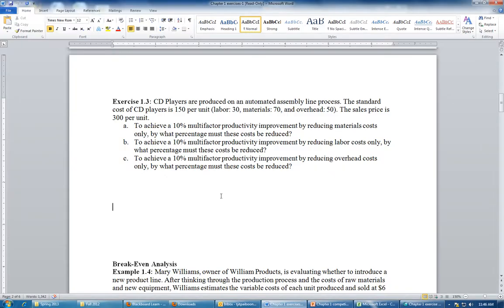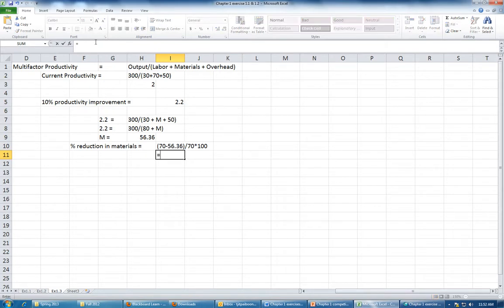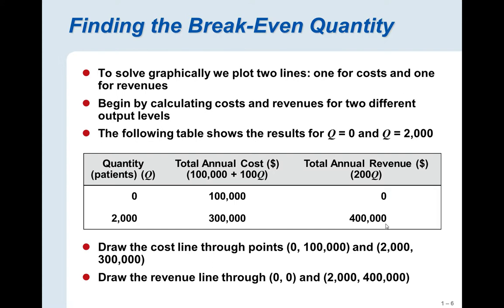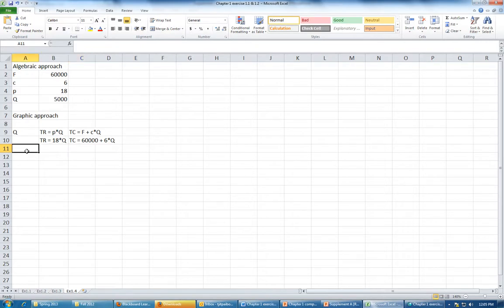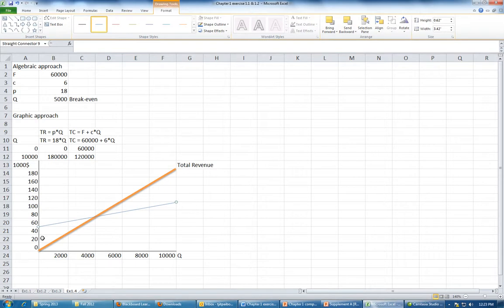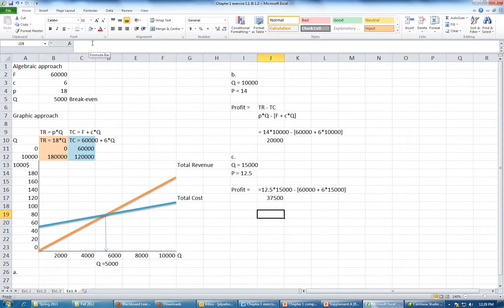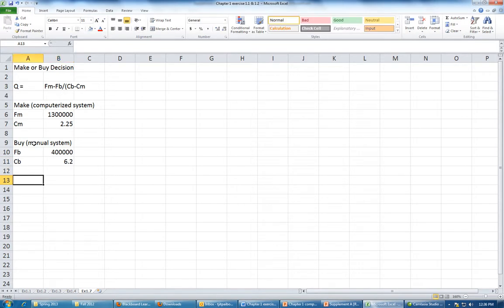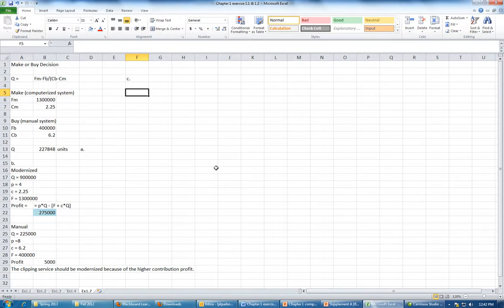Chapter 1 exercise 1.3-1.7